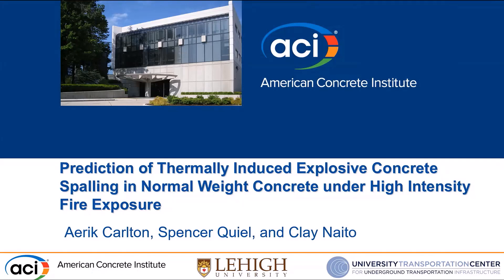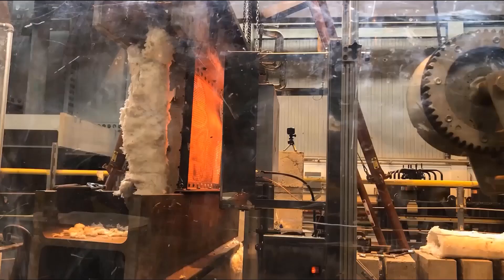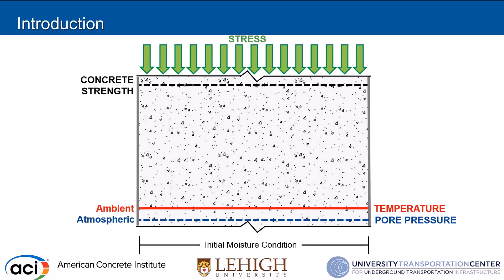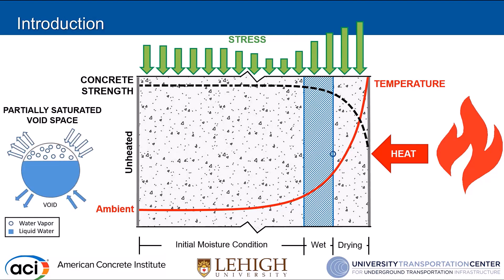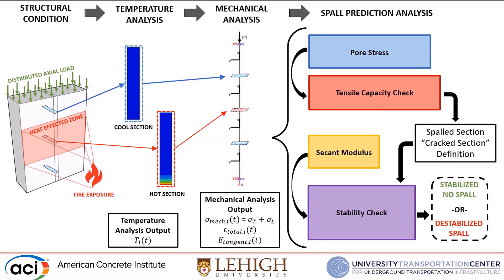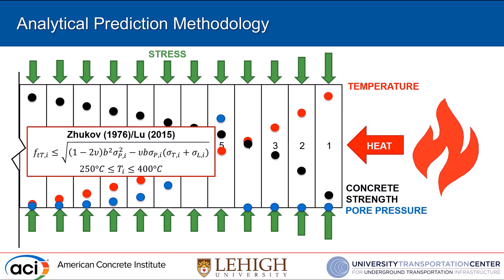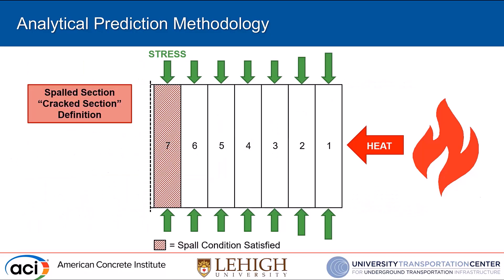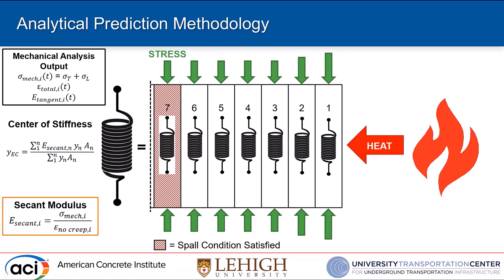Explosive Spalling in Concrete Elements Under Fire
Presented By: Aerik Carlton, Lehigh University
Description: Concrete is widely viewed as a fire-resistant material due to its low thermal conductivity and non-combustibility. However, concrete under intense thermal loading may exhibit explosive spalling, for which there is currently no consensus design criteria or prediction methodology. The guidelines established in ASCE/SEI Manual of Practice 138: Structural Fire Engineering recommend that the loss of section due to spalling be considered in performance-based design of concrete structures under fire. The document also emphasizes that new research is needed to more clearly establish the material and heating conditions that trigger spalling as well as the degree of section loss when spalling occurs. This presentation will showcase the results of a recently completed experimental program and subsequent numerical work at Lehigh University that focuses on the initiation of fire-induced spalling in normal weight reinforced concrete panels. This research effort has focused on the potential for fire-induced spalling in concrete tunnel liners, but the results can be generalized to other types of concrete structures as well. The goal of this effort is to develop simplified approaches that are conducive to the performance-based design methodologies that are currently outlined in ASCE/SEI Manual of Practice 138 for concrete structures.